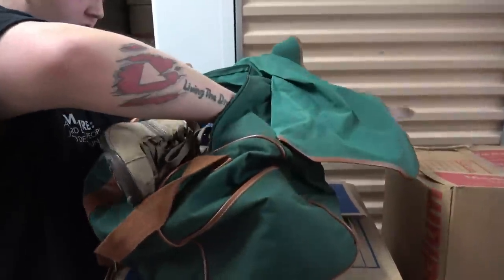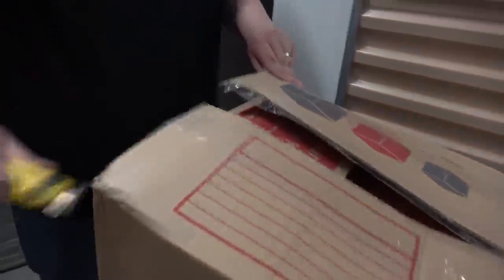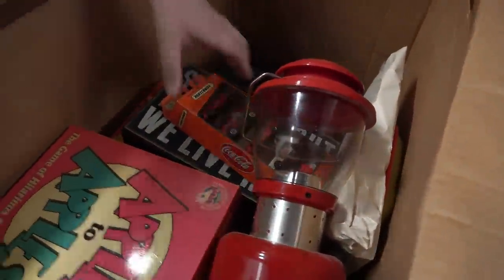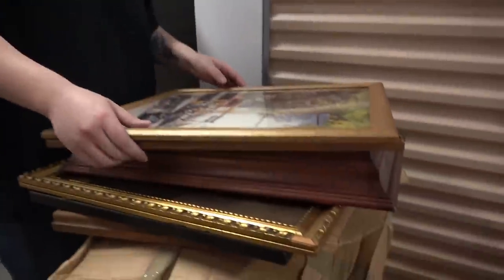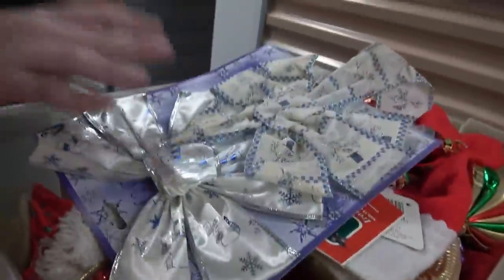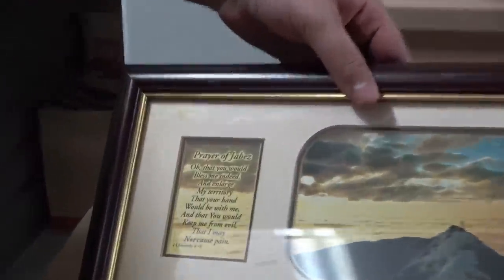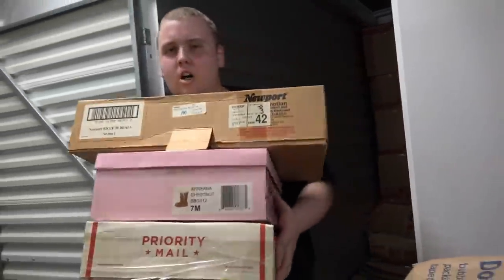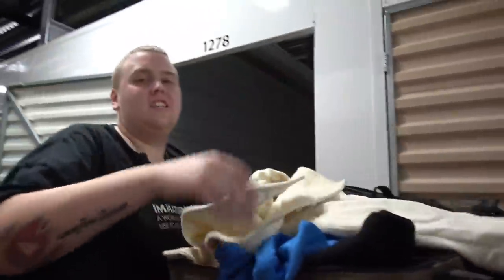FOUND HIDDEN IN BAG! It's LOADED! BIG MONEY Storage Unit Finds! HUGE Profit Nice ROI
We purchased this abandoned storage unit for only $360 and it has been insane! Every single box we pull out of this storage unit seems to be full of collectibles worth money! I think the profit margin on this investment is going to be huge! How much money do you think we will make once we get through it all?